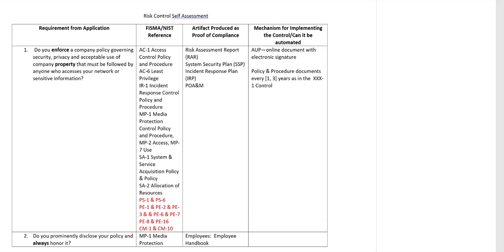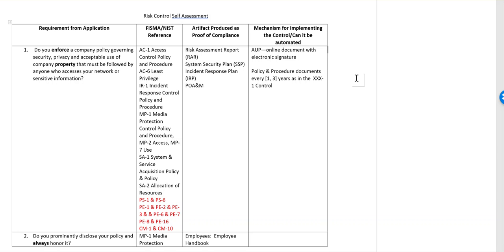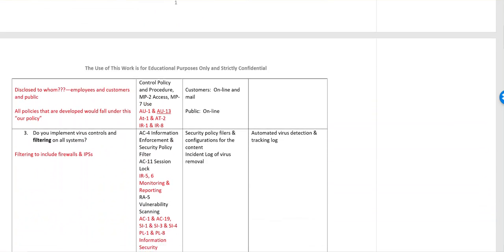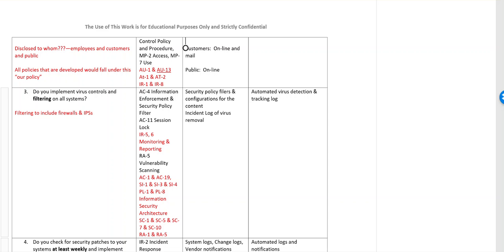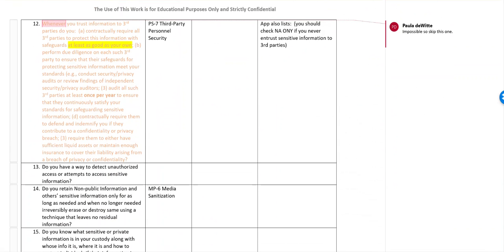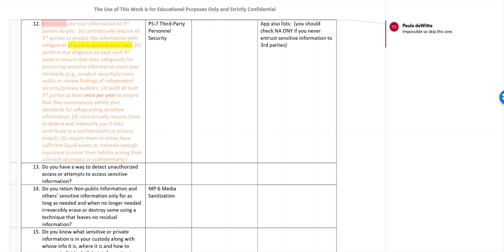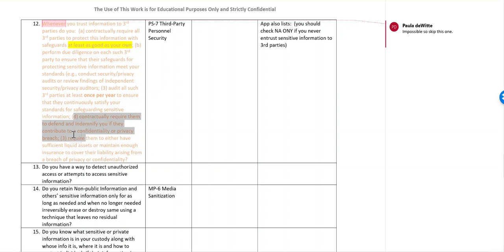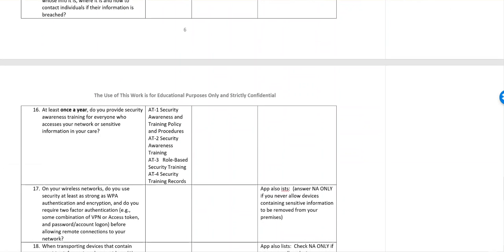Insurance Example -- Worksheet